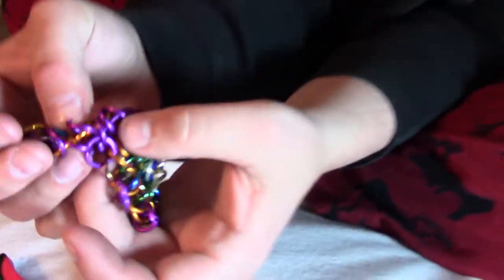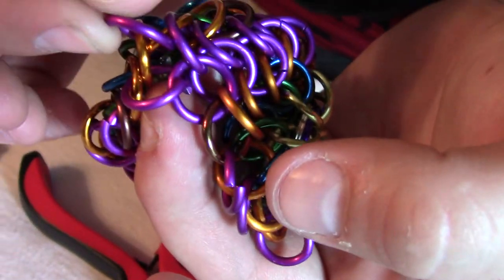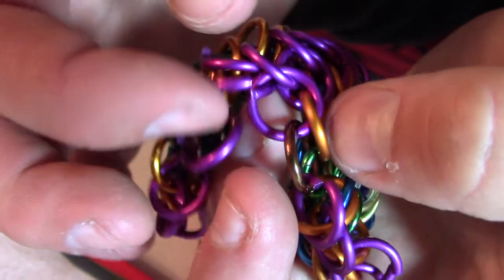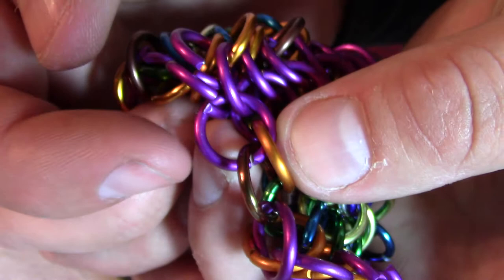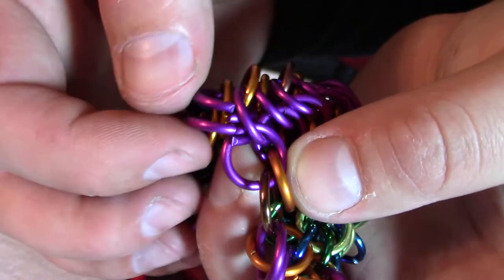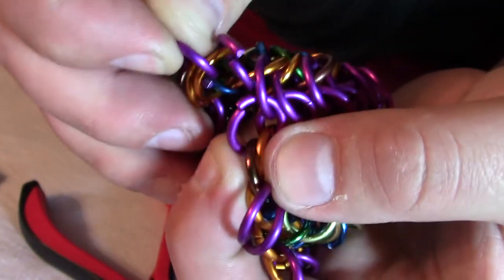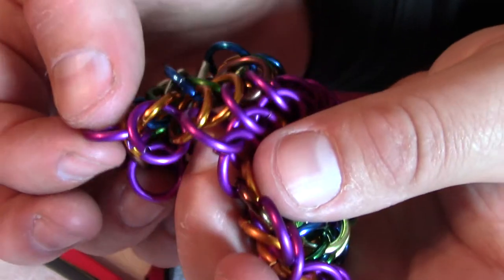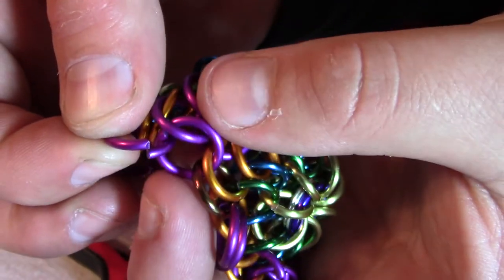12: solve a skip | make chain mail ball